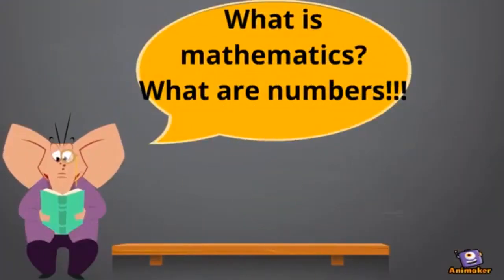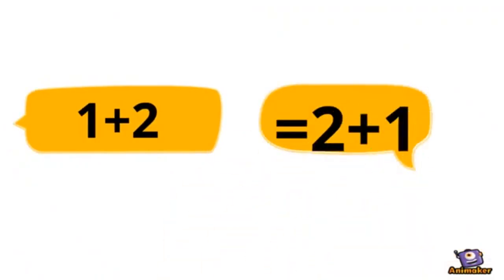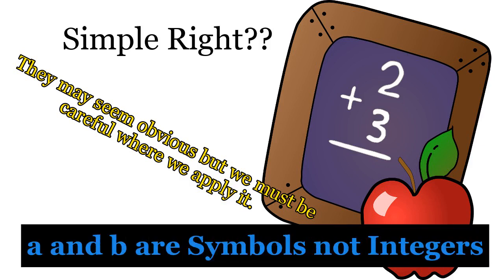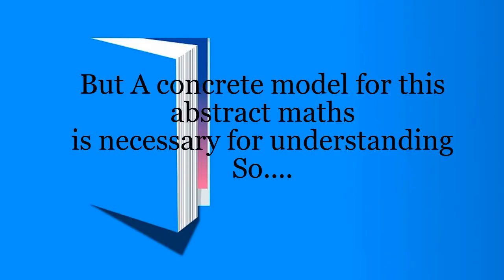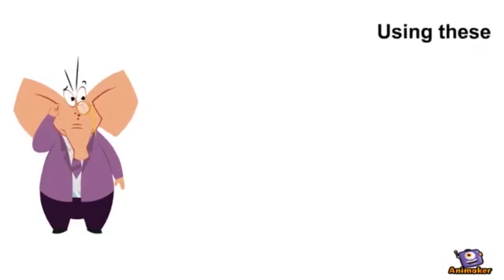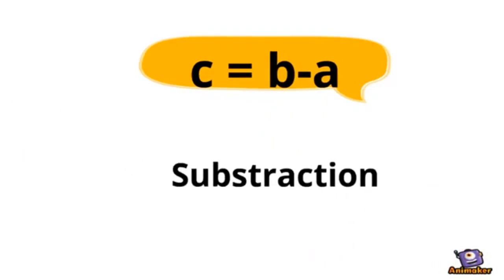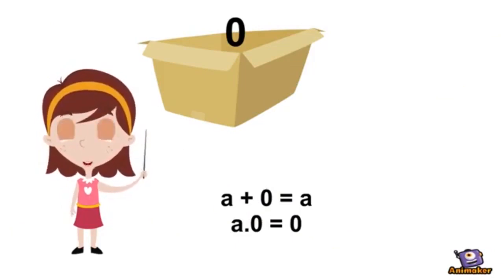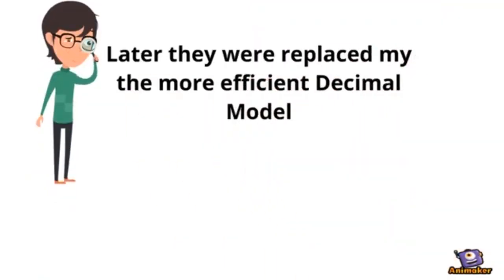Fundamental Arithmetics | Adding and Multiplication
This is a basic video on elementary operations on which the subject of arithmetic is based. An Introduction to addition and Multiplication of integers and the properties they follow. The distributive, associative and commutative properties are discussed here. The emergence of subtraction and inverse and identity relations have been derived.